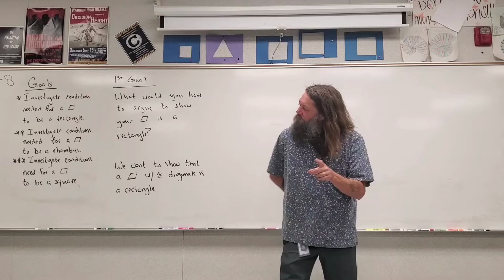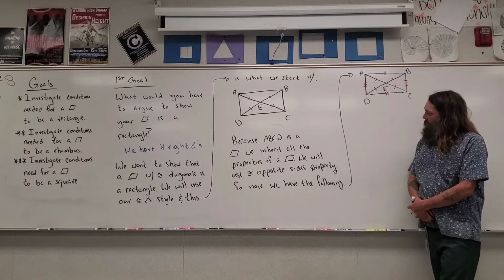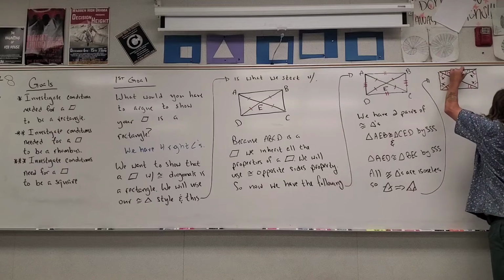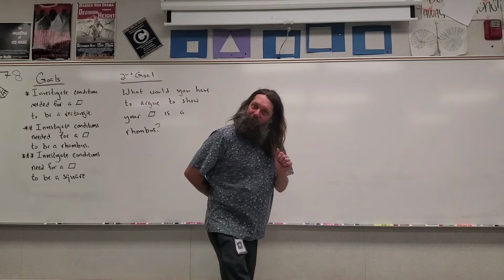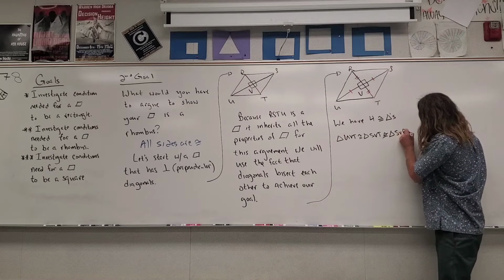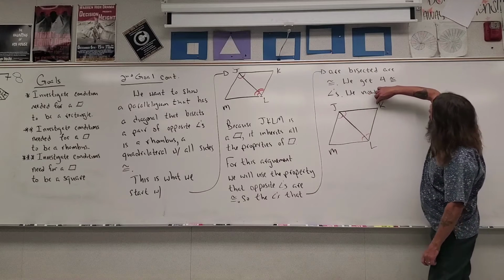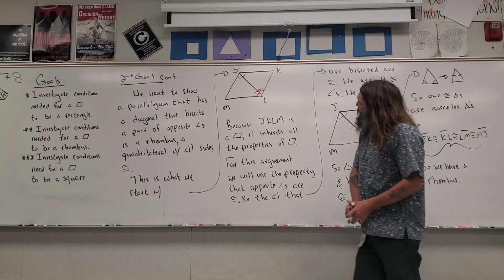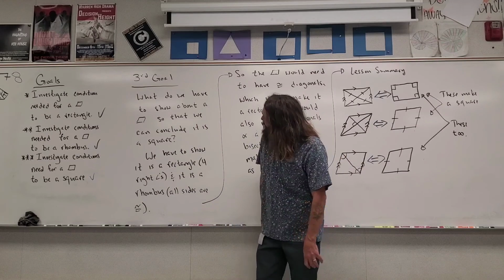Initial conditions that lead to a rectangle, rhombus or square or Honors Integrated 1 Lesson 24.4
Investigating how to argue a shape is a rectangle, rhombus or square.